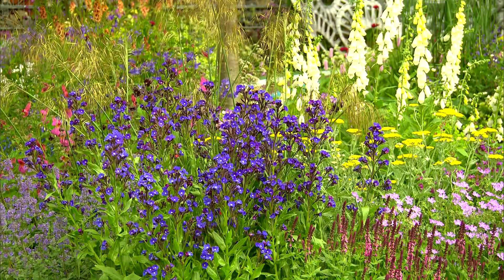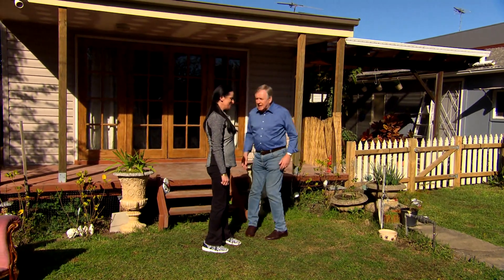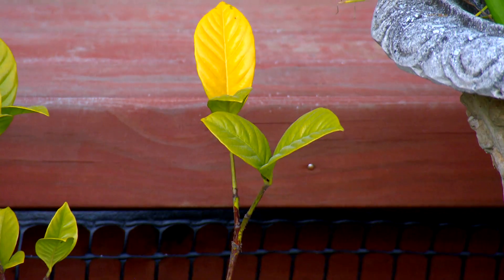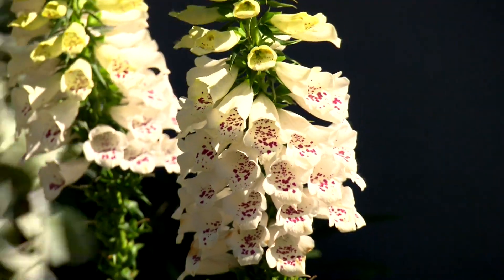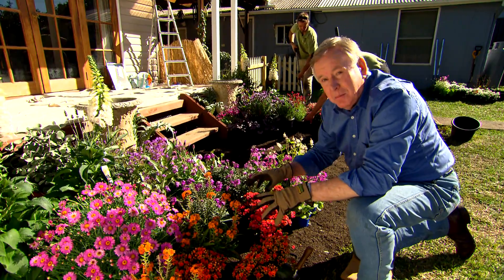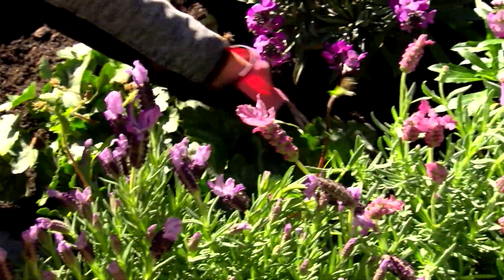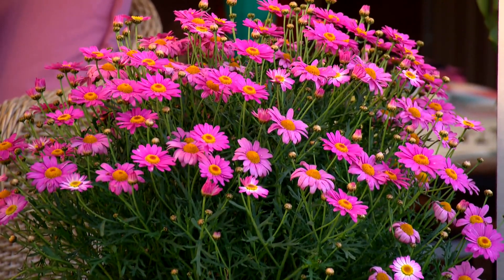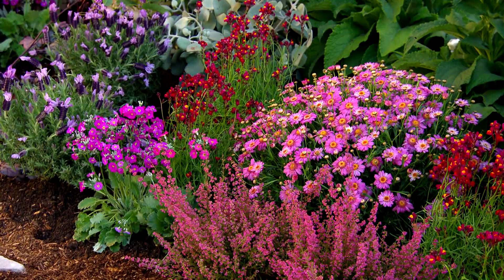Cottage Garden Makeover | Great Home Ideas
A garden make-over